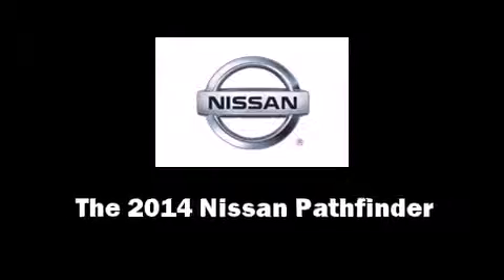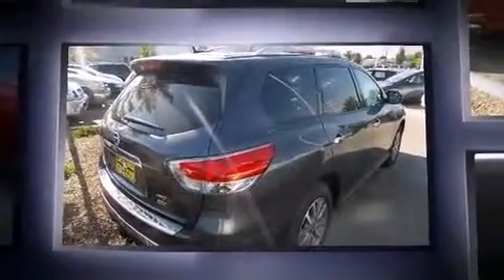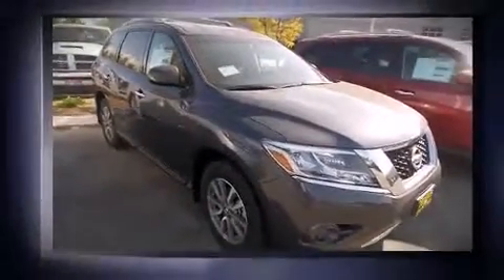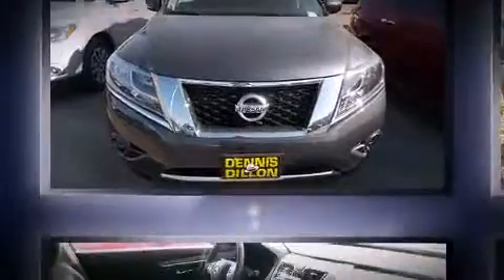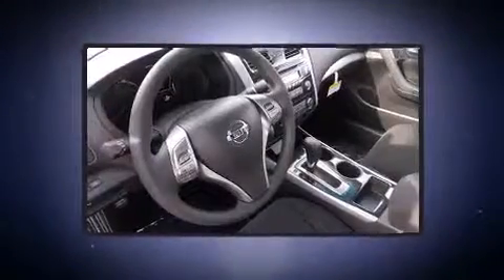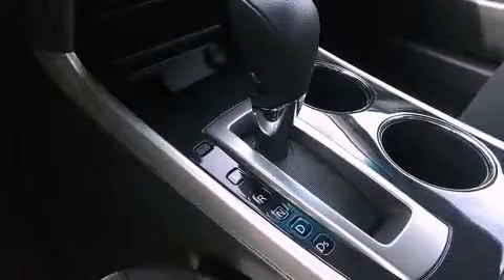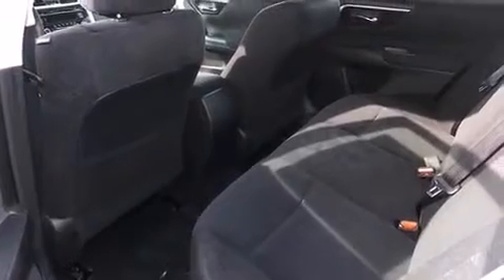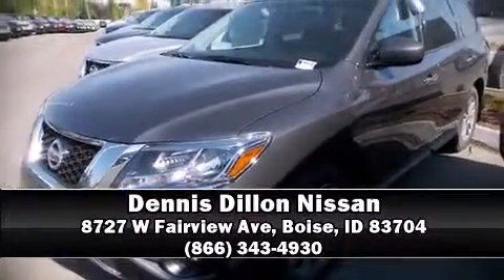2014 Nissan Pathfinder SV in Boise, ID 83704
Come test drive this 2014 Nissan Pathfinder. Under the hood you'll find a 6 cylinder engine with more than 250 horsepower, and for added security, dynamic Stability Control supplements the drivetrain. Four wheel drive allows you to go places you've only imagined. Nissan prioritized fit and finish as evidenced by: 1-touch window functionality, a tachometer, variably intermittent wipers, a leather steering wheel, a trip computer, an overhead console, and power windows. Passengers in the third row enjoy seat back reclining functionality, providing an extra level of comfort and convenience. Premium sound drives 6 speakers, providing you and your passengers a sensational audio experience. Nissan ensures the safety and security of its passengers with equipment such as: dual front impact airbags, head curtain airbags, traction control, brake assist, ignition disabling, and 4 wheel disc brakes with ABS. We offer competitive pricing, and the area's best shopping experience. Please don't hesitate to give us a call.